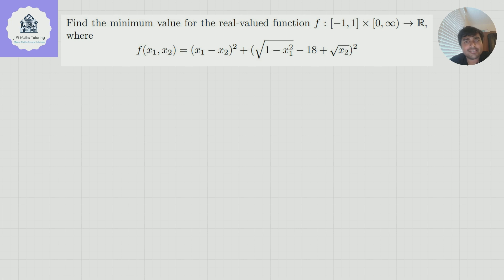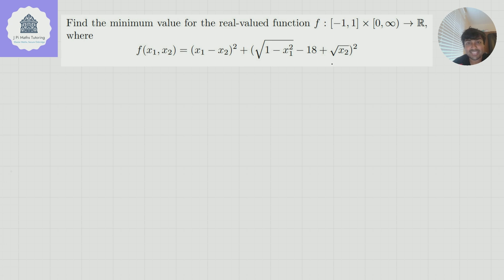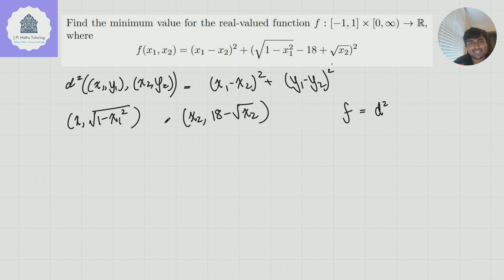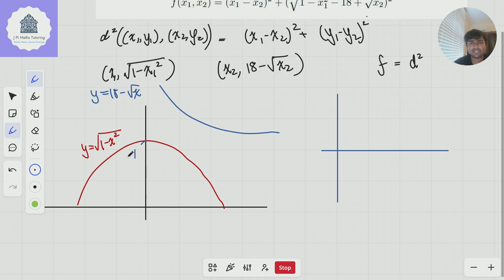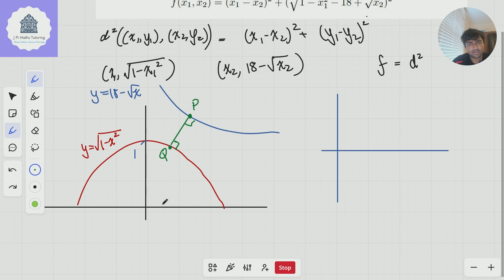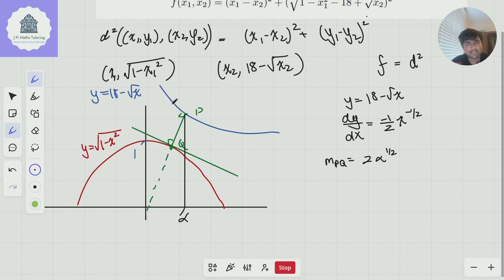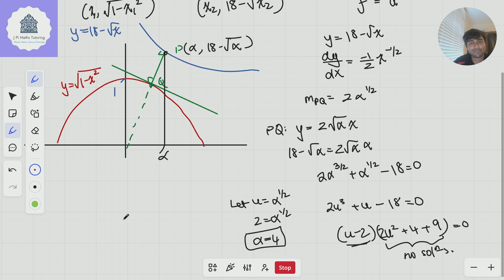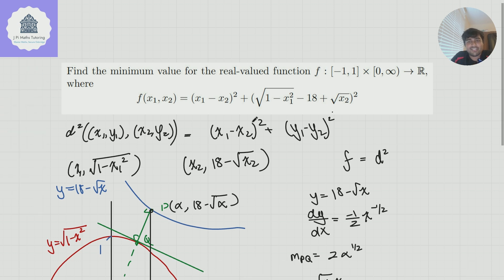Only 1% of Cambridge TMUA Students Spot The TRICK!